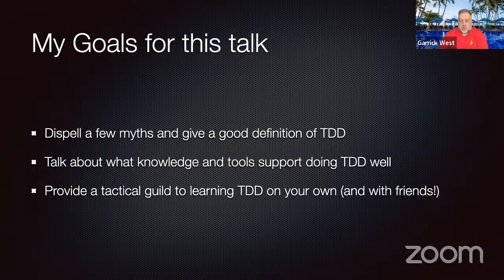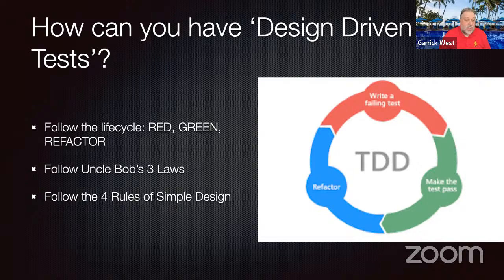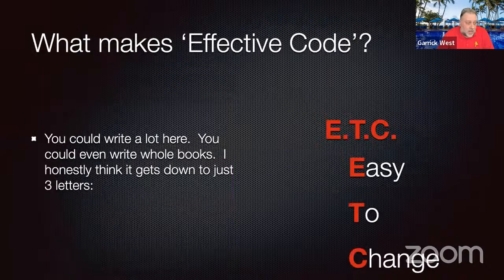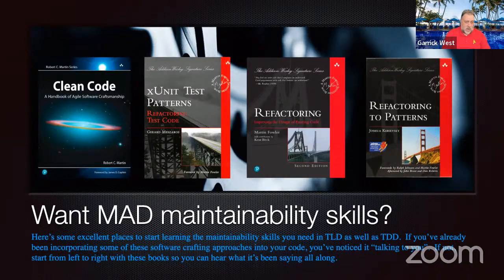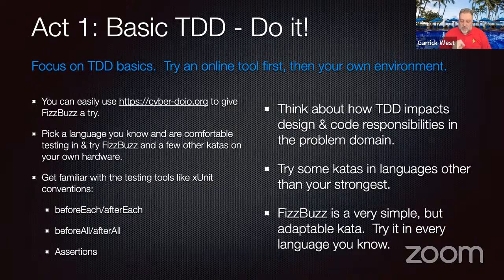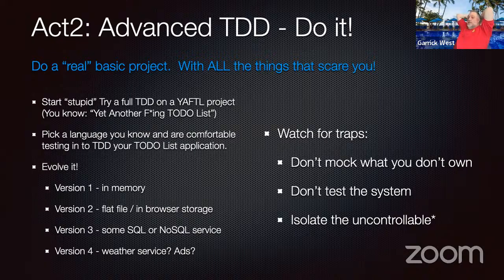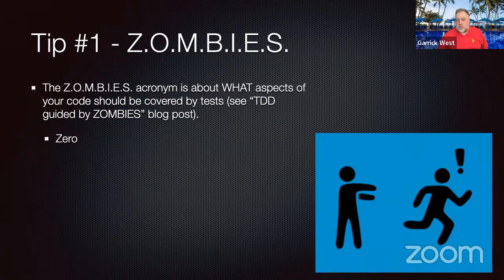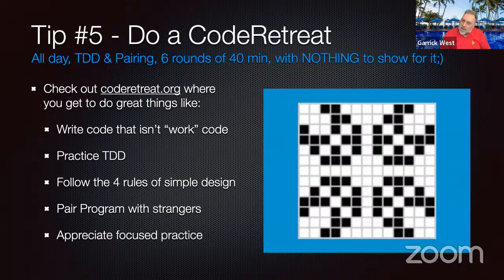A Tactical TDD Introduction - Garrick West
Garrick West's Talk Abstract:

In 2004, I was lucky enough to learn TDD “the hard way”: by joining a full time XP team doing XP “by the book” Extreme Programming Explained (a.k.a. “The White Book”). Last year, I was asked “With everything that’s changed in the past two decades, how would you go about learning TDD from the ground up? And how would you go about introducing it to your organization?” I’ve revised this presentation for 2024 to answer those questions and incorporate additional key points. It serves as a tactical guide to teaching yourself TDD as well as growing your personal network of software crafters with an eye towards avoiding pitfalls and building on your successes.